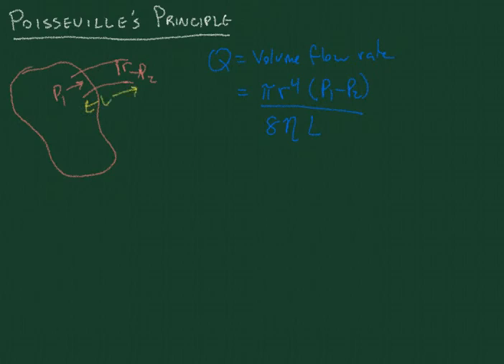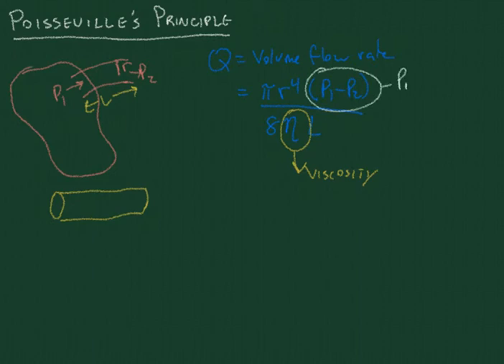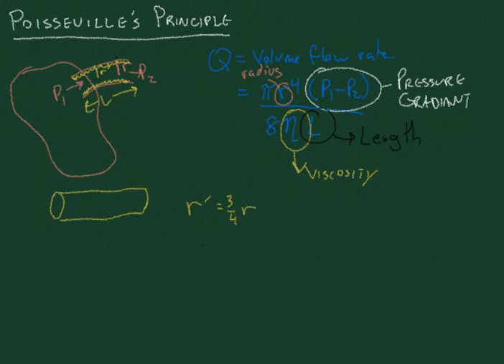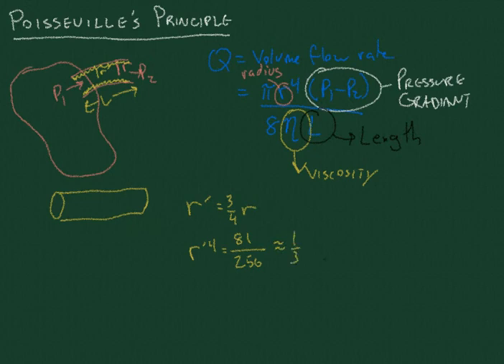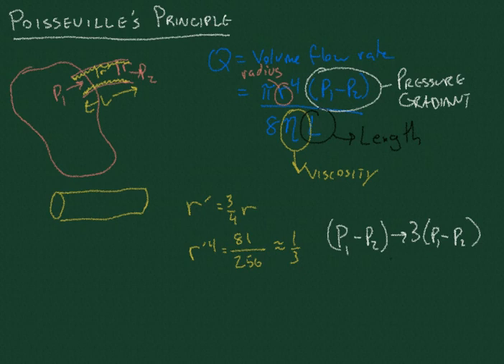19-3 Poisseuilles Principle